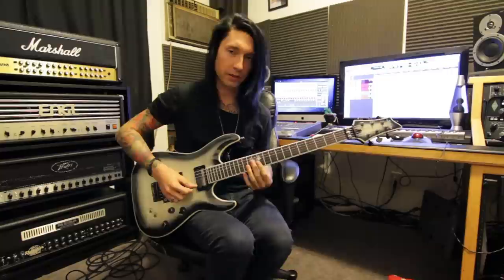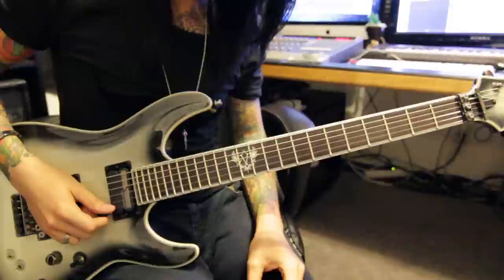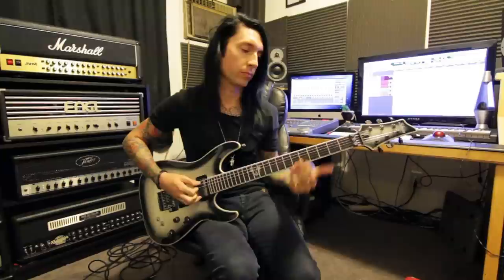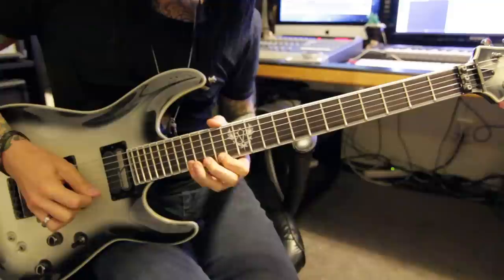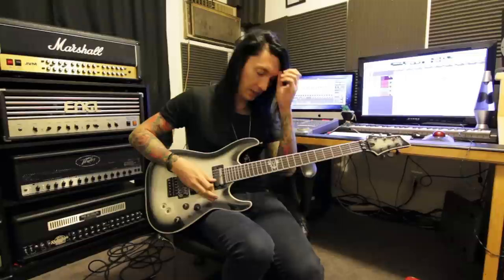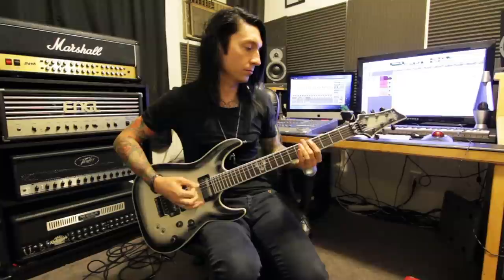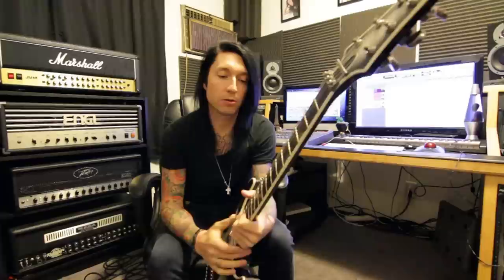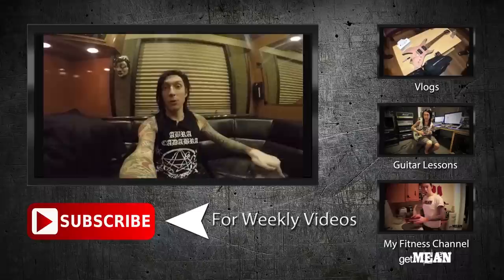Black Veil Brides - Shadows Die Guitar Lesson with Jake Pitts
CLICK "SHOW MORE" FOR FULL DESCRIPTION

Tuning - Drop C
Band - Black Veil Brides
Song - Shadows Die
Album - Wretched & Divine

SIGNAL CHAIN - Jake Pitts Signature Schecter C-1 with EMG pickups - Kemper Profiling Amp with custom profile - UA Apollo Quad. Post processing - Waves SSL EQ